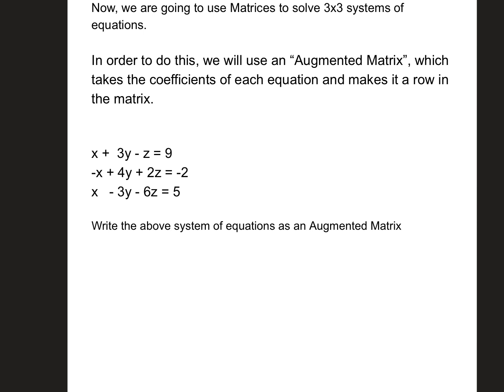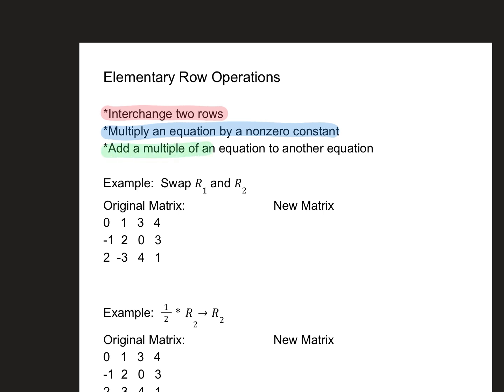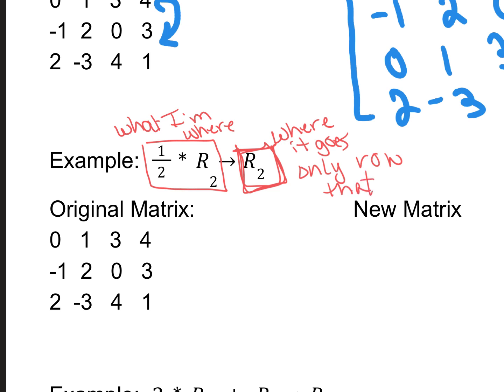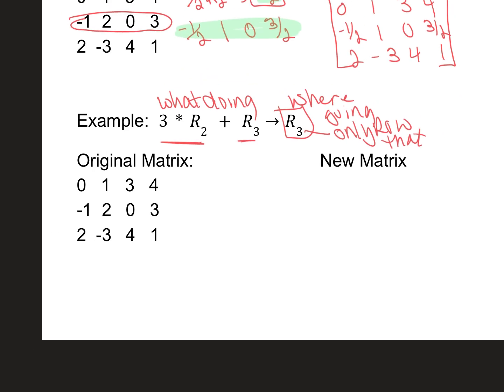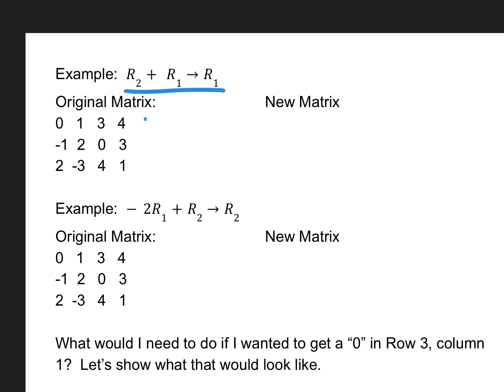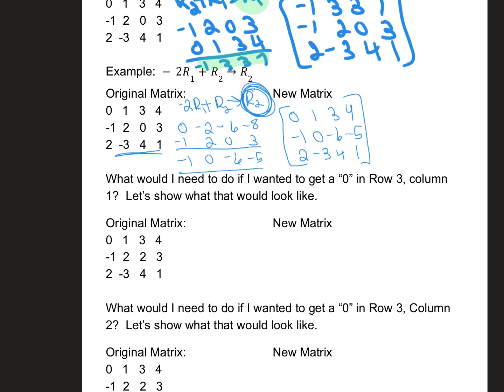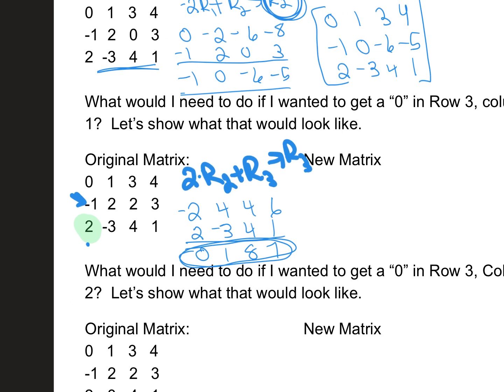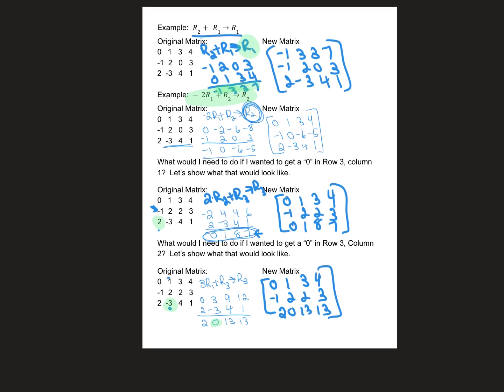8.1 Matrices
00:00 Slide 1
02:13 Slide 2
07:45 Slide 3